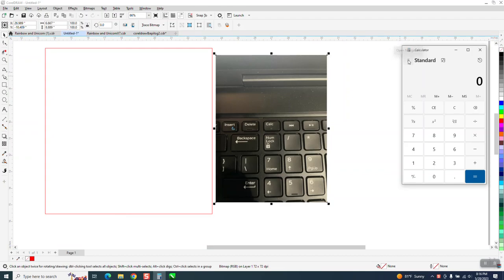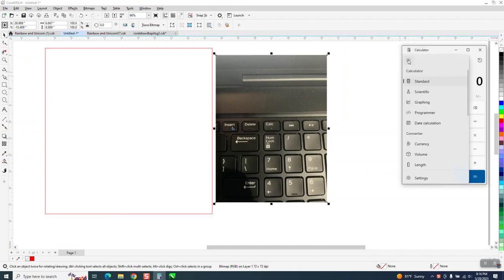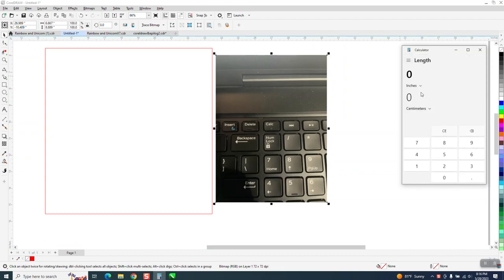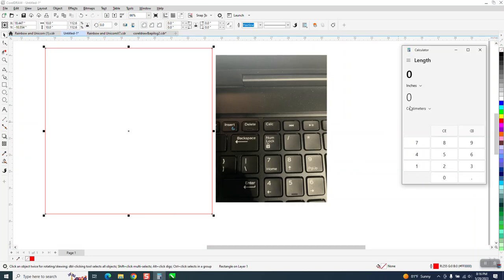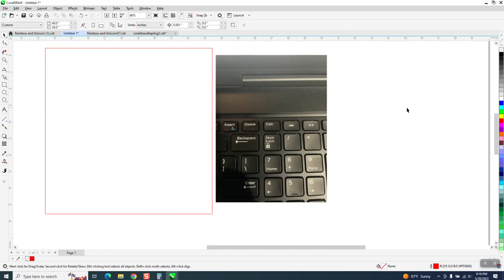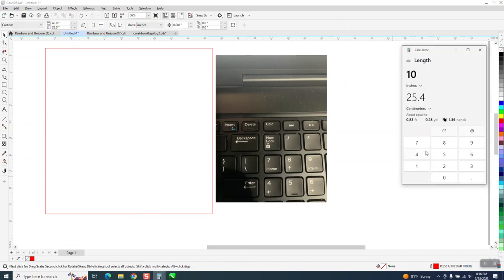CorelDraw Tips & Tricks On Screen Calculator Part 2